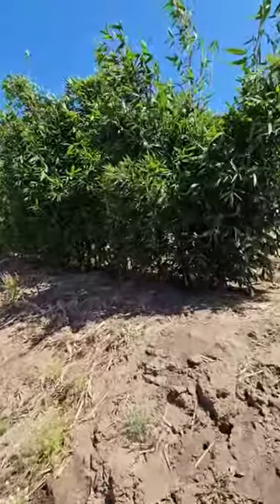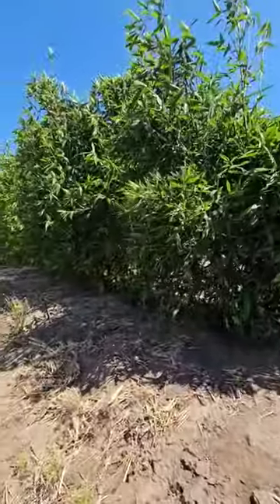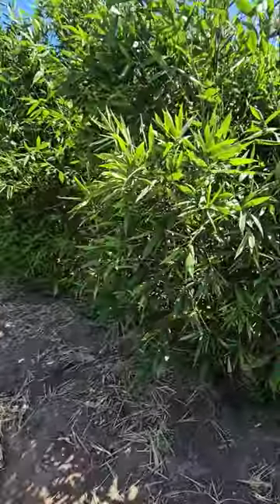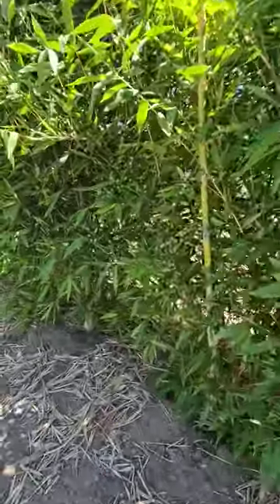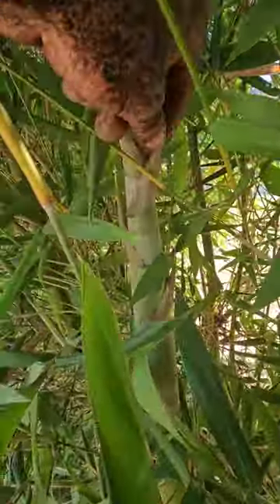Bamboo Stu-Bamboo Hedge That Was Planted Last Year. No Mealybugs.Only Bamboo Grower With 0 Mealybugs